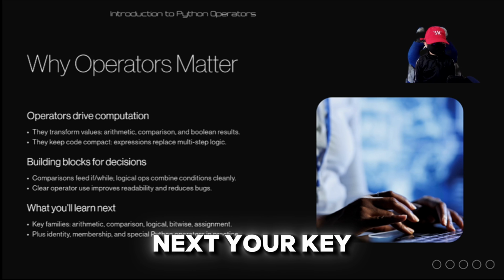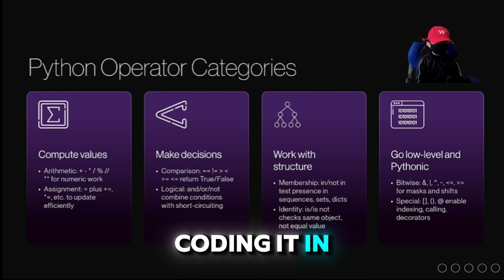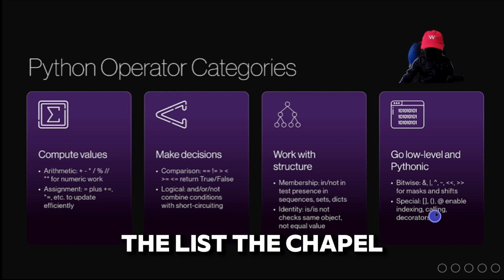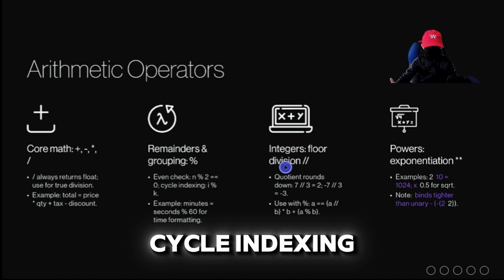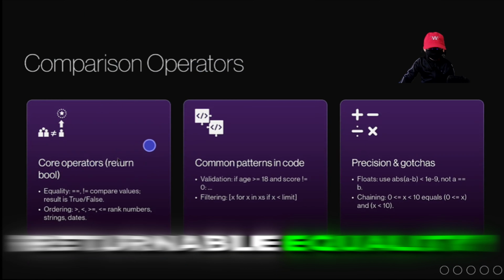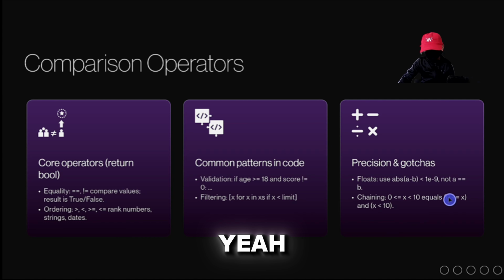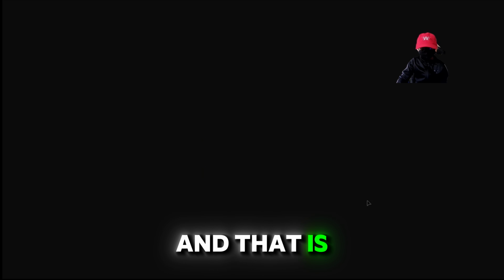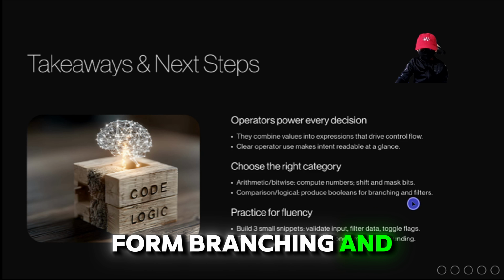The Only Python Operators Guide You’ll Ever Need! 💻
Welcome back to Aaraf Code Studio! In this video, we are breaking down Python Operators in the simplest way possible. If you are a beginner looking to understand how math, comparison, and logic work in Python programming, this complete guide is for you.

📍 Video Chapters
00:00 - Intro & Welcome
00:14 - Introduction to Python Operators
00:24 - Why Operators Matter in Code
01:09 - Python Operator Categories Explained
02:32 - Deep Dive: Arithmetic Operators (Math)
03:55 - Understanding Comparison Operators
04:47 - Logical Operators & Truth Tables
05:03 - Mastering Assignment Operators
05:32 - Key Takeaways & Practice for Fluency
6:50 - Outro

Make sure to watch until the end for a few practical takeaways on how to practice for fluency!

If you have any questions, drop them in the comments down below—I answer every single one!